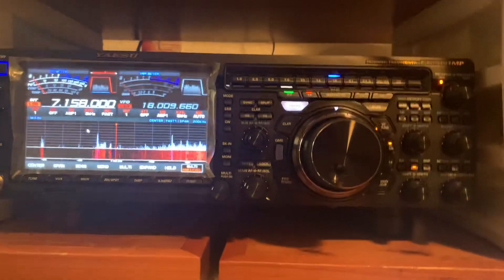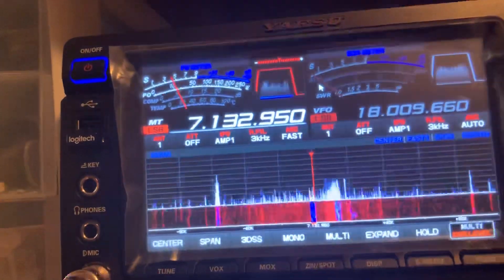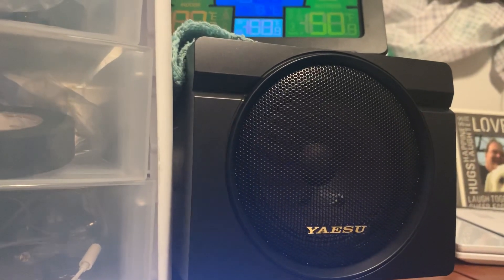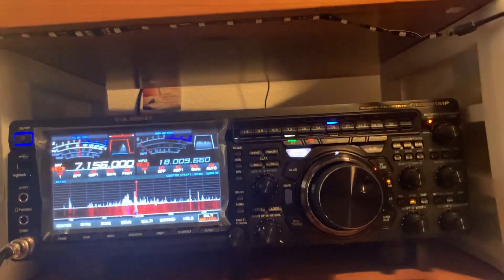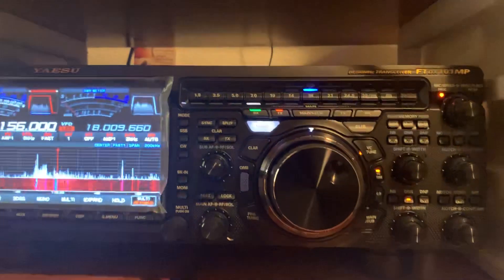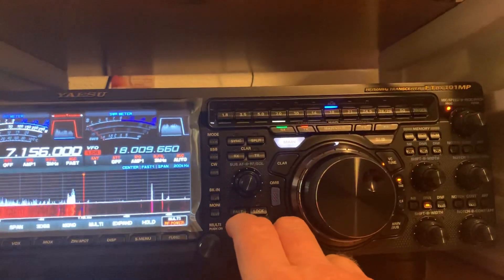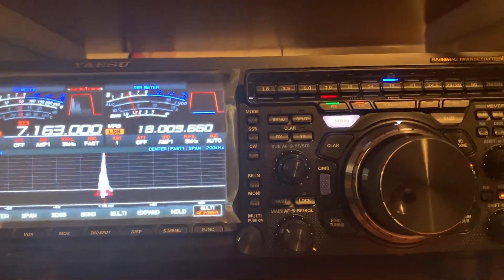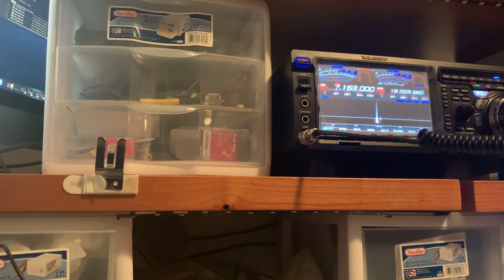RG 3: Yaesu 101MP mouse control info, VC Tune and a little DNR Info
MFJ can provide you everything from amplifiers to antenna tuner‘s from antennas to noise cancelers.

Find out more about all that MFJ can for you, to improve your shack at this

A QSO with Jim WB2REM in Port St. Lucie, Florida about 3,200 miles away from me in Western Oregon at the bottom of the sunspot cycle.

Jim runs the 7.163 Net. Which helps people contact stations from around the world because of the wonderful equipment he has.

He’s run the 7.163 net many years and long distance stations check in for long distance QSO’s. Catch that Net at 7.163 beginning at 5am Eastern.

I’m very blessed and grateful to own this special radio. It’s the best radio I’ve ever used or owned by far.

The 101’s ability to dig out signals stuck out in the hash is fantastic. I’ve never had a radio this good at receiving such weak signals.

The instructions really don’t give you good advice on which mouse to buy for this radio so you can “point and click on a signal or something else on the screen. This video provides an explanation as well as a mouse that will work wirelessly with the 101D and 101MP.

This is an exceptional radio and one that I am so thankful to own.

It’s everything I expected and so much more and I have 40 years of high-end radio DX experience that I’ve used in the past to compare it to.

There honestly is nothing that compares with the VC tune and DNR on this radio you can actually completely copy a signal coming in at S zero.

This video will explain the mouse you need to make it work with this rig as well as a little bit of the DNR and VC tune features.

Please leave any questions below in the comments section and I’ll be happy to address them. I know comments were very helpful to me when I was looking at buying this radio.